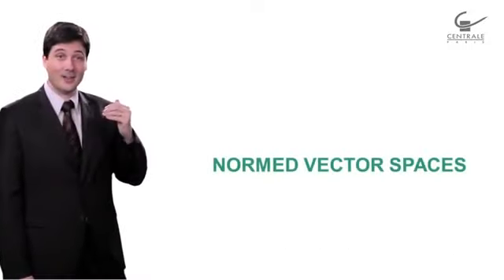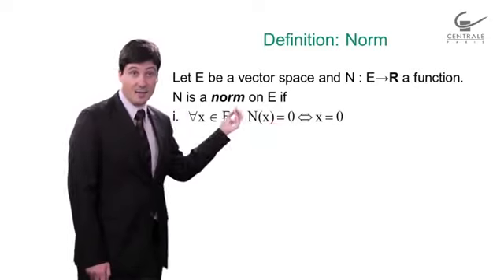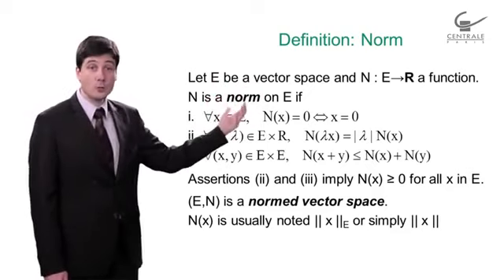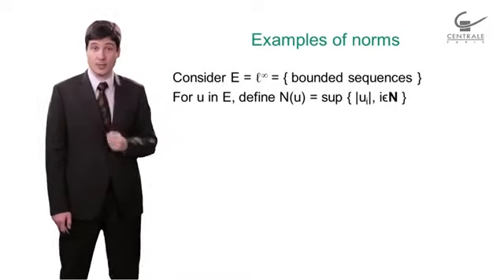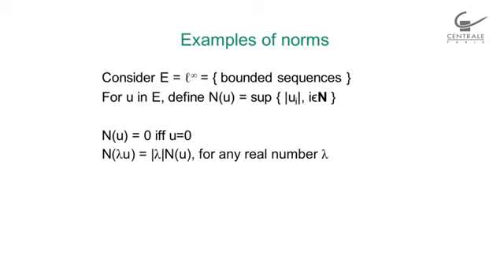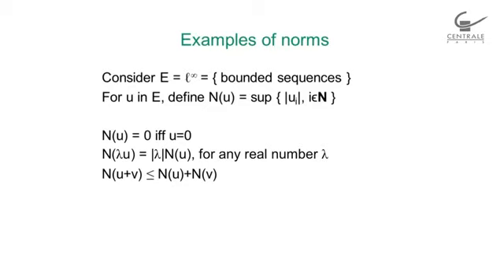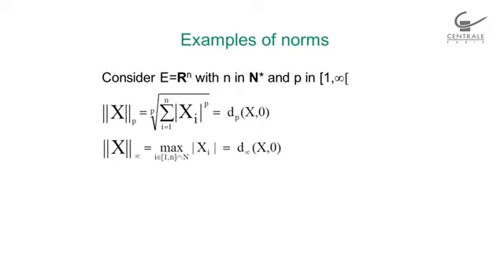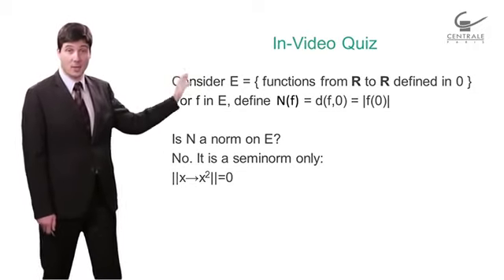2 5 Normed vector spaces